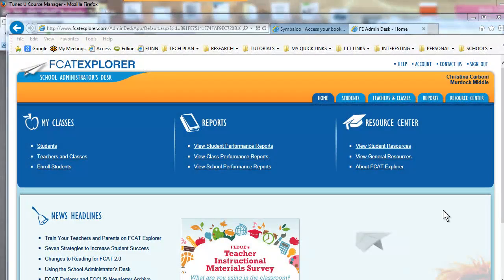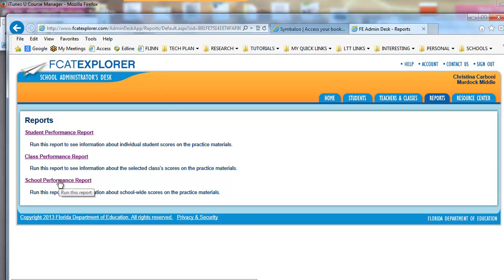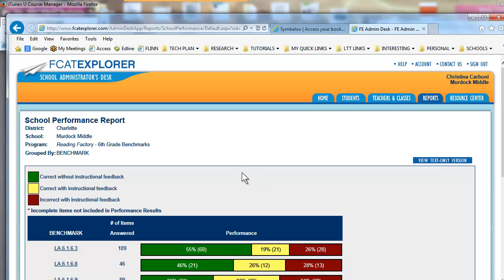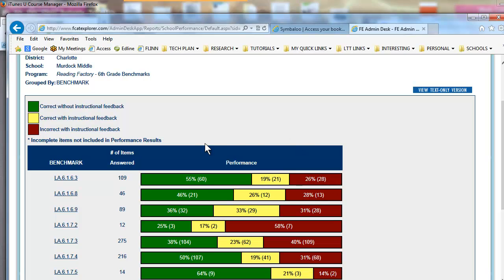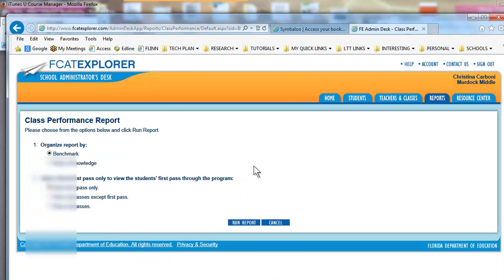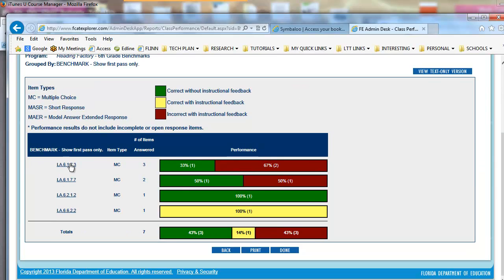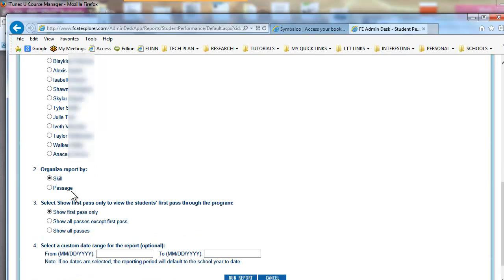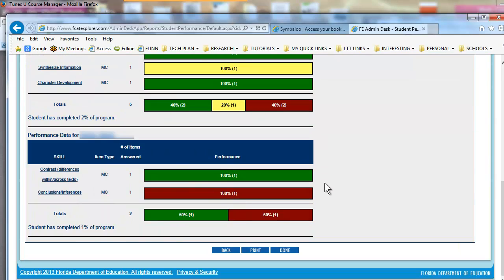FCAT EXPLORER: ADMINISTRATOR_Performance Reports_CCPS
The goal of this tutorial is to review the 3 types of reports that the School Site FCAT Explorer  Administrator has access to and can use as data for school wide assessing.
Created by: Christina Carboni
Date: 2013_09_18